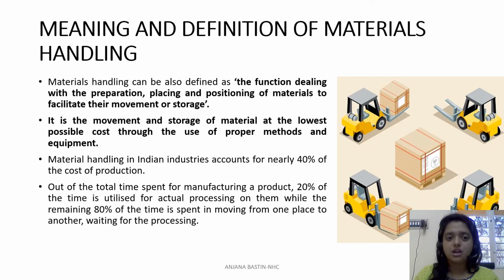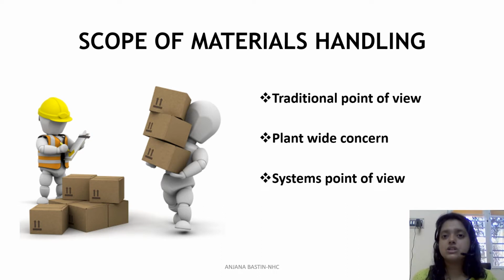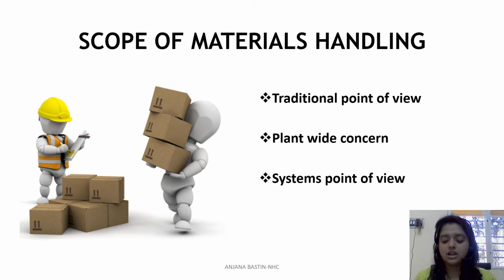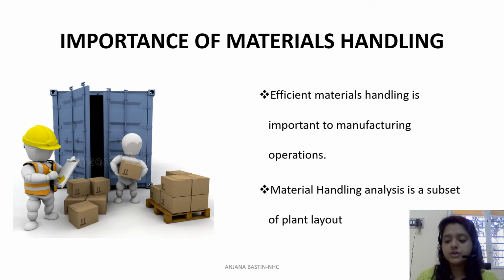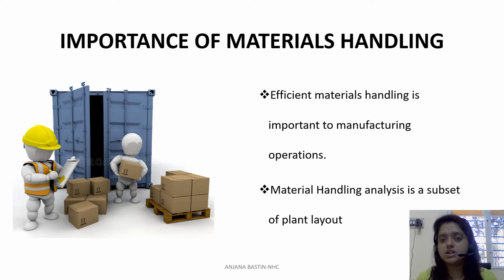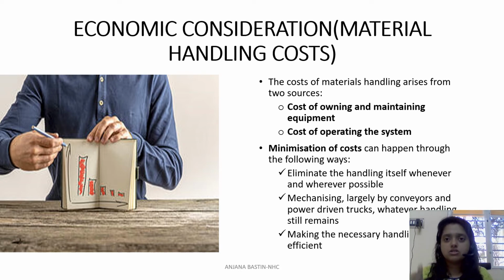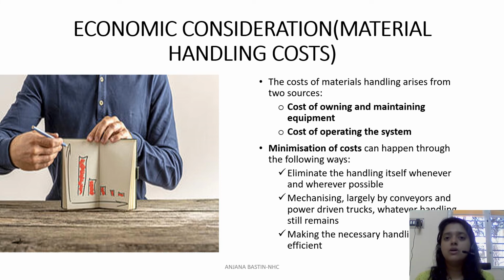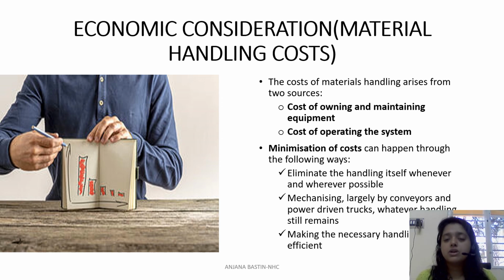MATERIAL HANDLING PART 1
UNIT 3-MATERIALS MANAGEMENT (MATERIAL HANDLING)